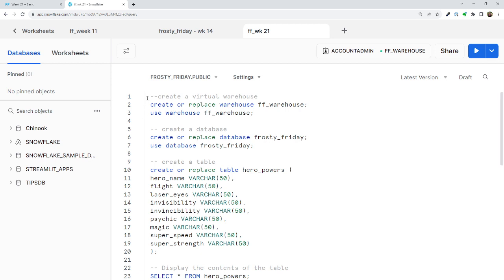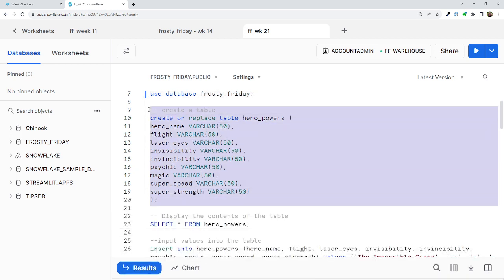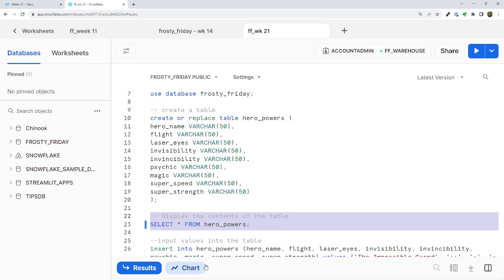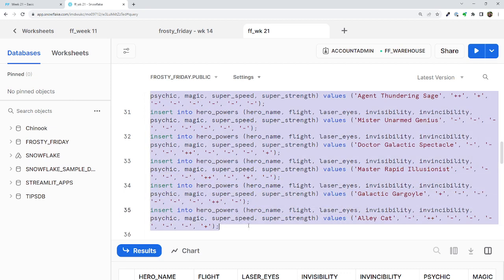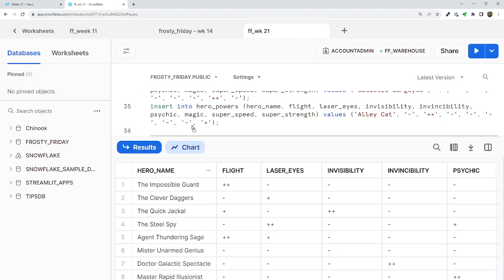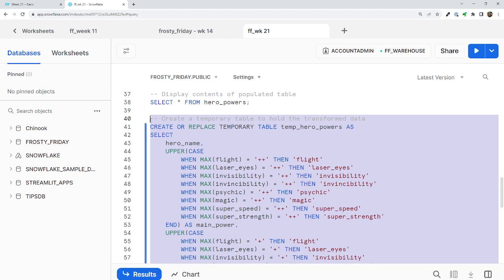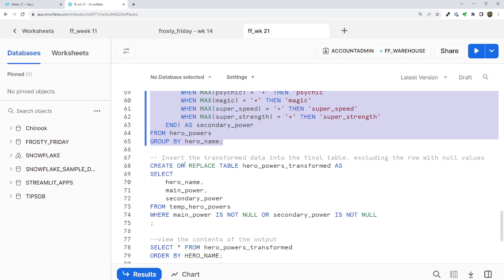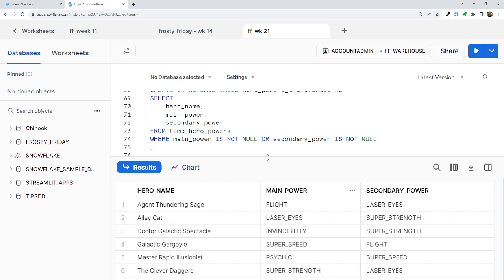Snowflake PIVOT (Frosty Friday: Week21 - Basic)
code can be found @